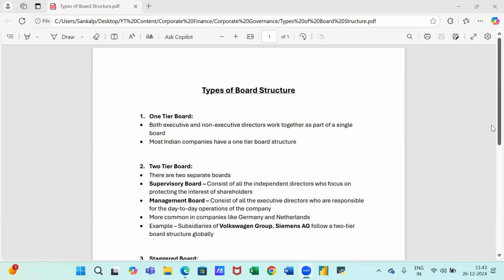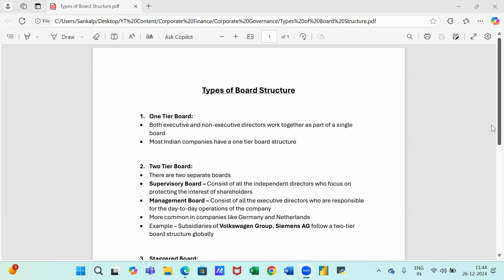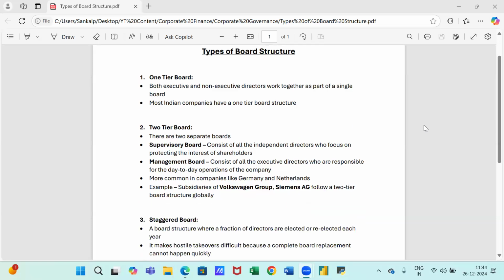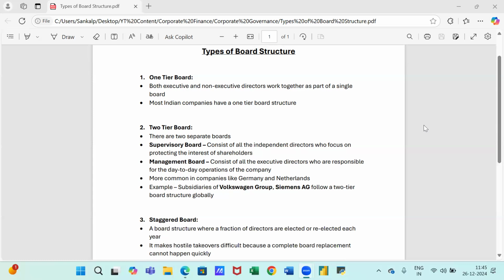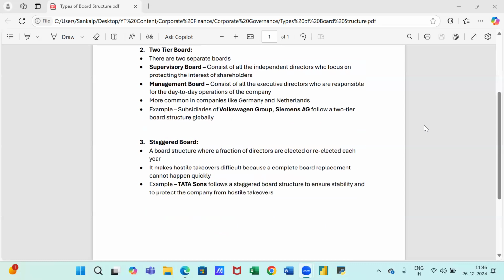Types of Board Structure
This video explains different types of board structure in a company